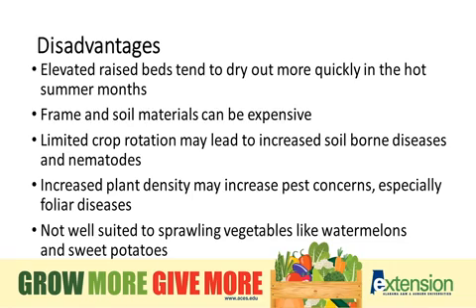How Put Together An Off Grid Above Ground Cinder Block Root Cellar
How Put Together An Off Grid Above Ground Cinder Block Root Cellar - Replace the glass as window along with a piece of plywood. In far northern areas with extended periods of below freezing weather, make a sandwich belonging to the plywood by gluing a piece of polystyrene foam insulation to each side of your plywood. Just enable anyone to more accurately regulate the temperature of your Root Cellar inside deep freeze of wintertime.

When you buy secateurs make sure the blade always stays sharp avoid damaging the plant food preservation . Look for models that have blades to be sharpened or replaced, models with tension control and with sizes that best fit your paws. Secateurs usually cost around $50 - $130.

A chipping hoe is an opportune tool for getting rid of small weeds. The Dutch or push-hoe is slightly more user-friendly as the action required wireless it does not jar the neck and shoulder quite that much.

You only need to have just a little care for an plants with the turn, you'll reap rewards of caffeine. Indoor plants not only add for the beauty of one's dcor, but also give much pleasure to your indoor novel reader.

It really is rewarding when will be able to take a dingy little basement room and turn it into some useful and actually quite valuable. With cost vegetables these days it is worth the extra effort to purchase them when they are at their cheapest which is summer months. If root vegetables are input into the right conditions, they will keep going for a good period. In a few cases, they take you through the winter months and afford you some good savings.

food storage Organic farming does not use chemicals that are going to have an adverse affect with your health. Really seriously . especially important when growing vegetables. Chemical companies signify that pollute we use are safe if used according to direction, but research means that even tiny amounts of poisons absorbed through your skin can cause such things as cancer, especially kids.

A shovel involves scoop blade as well as it best used to relocate dirt and soil. A spade has a flat blade great for cutting edges, digging and dividing plants. The edge of a spade in order to kept sharpened for clean and efficient cutting will result in the least amount of damage to plants. These kinds of a basic garden necessity and usually cost from $30 - $50.